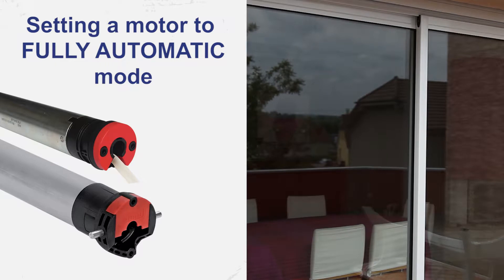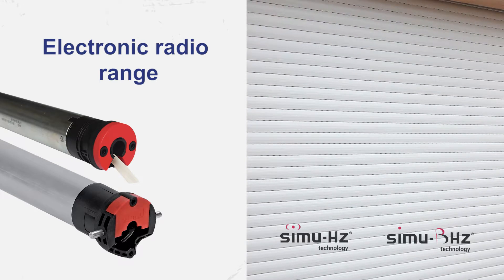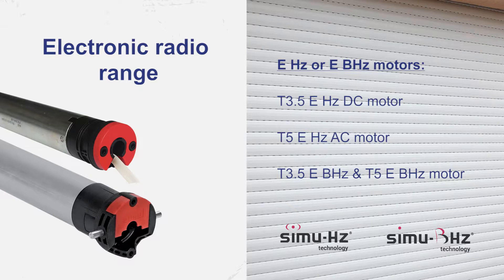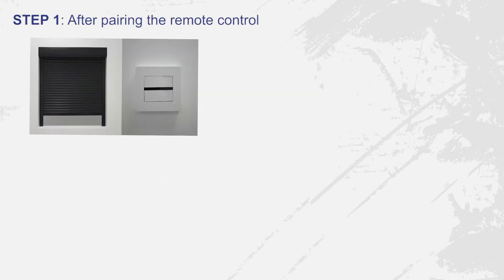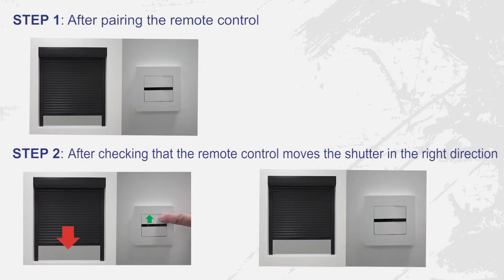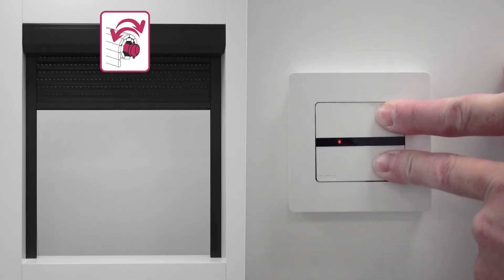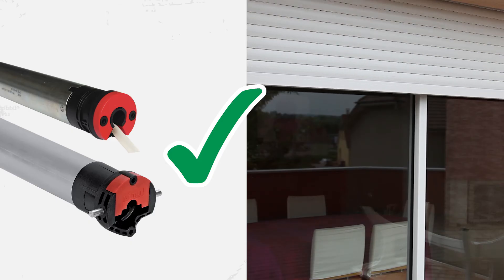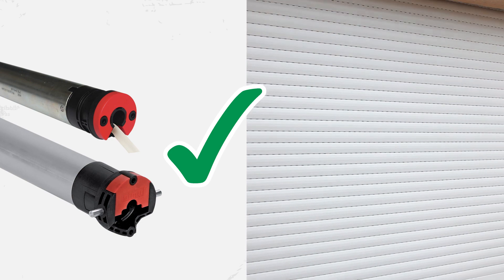TUTO 2 - Setting the motor to FULLY AUTOMATIC mode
[TUTO] In this tutorial, I will show you how to set a SIMU radio motor to FULLY AUTOMATIC mode using its remote control.

WARNING: The motor must be installed by a motor and building automation professional, in accordance with Simu's instructions and the regulations which apply in the country of use.